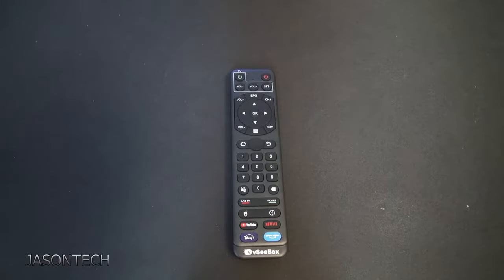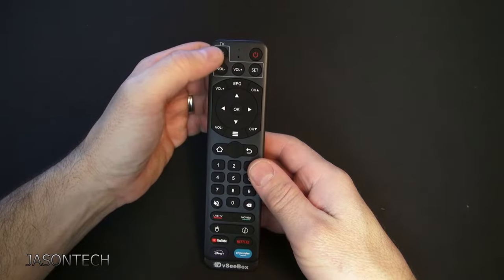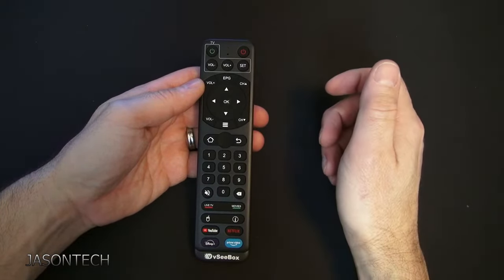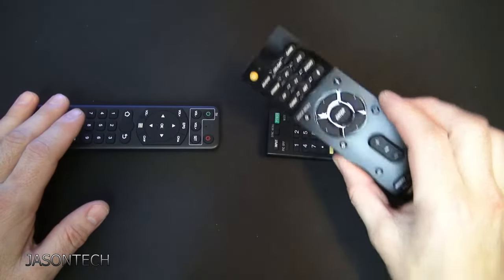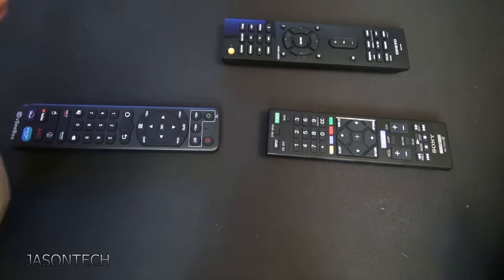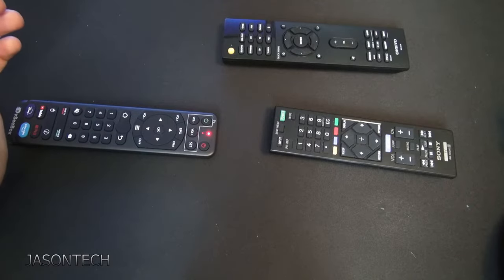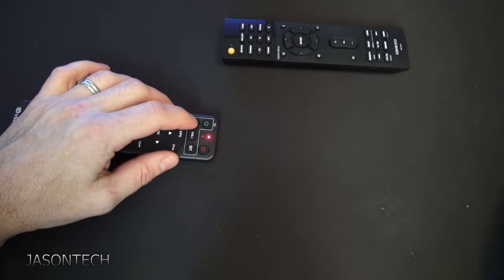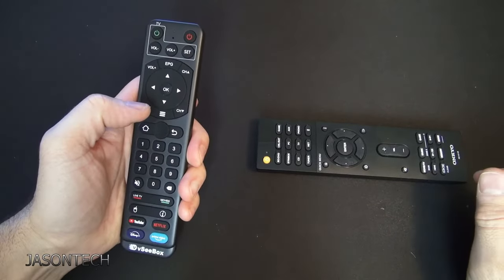How To Program The VSeeBox PRO Remote Control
In Today's video I will show you how to program your VSeeBox to any remote.

VSeeBox V1 Pro